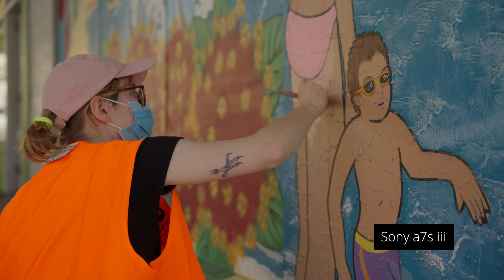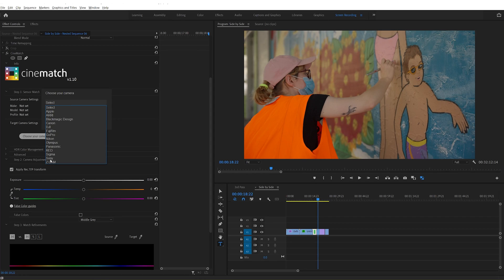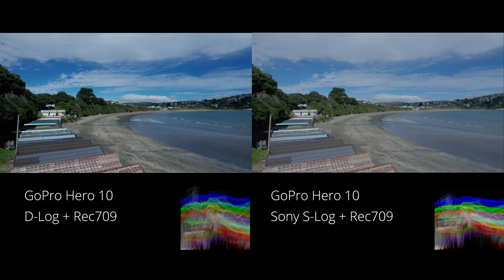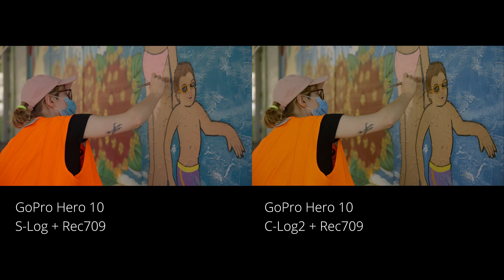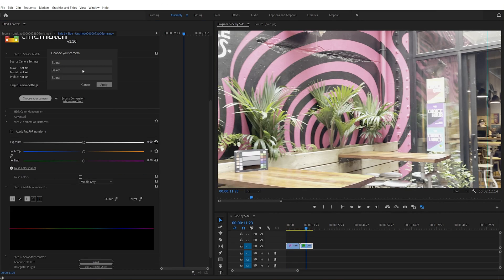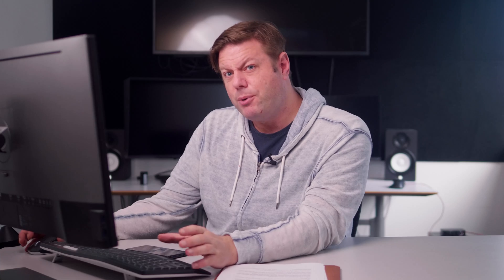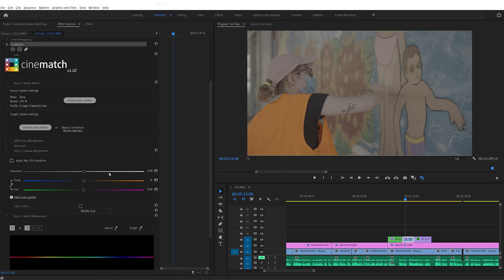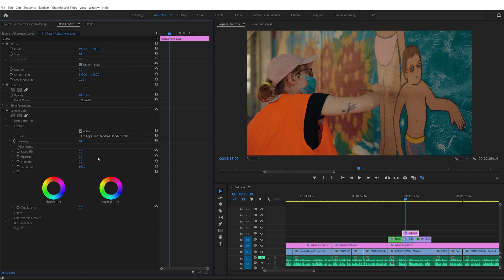CineMatch Walkthrough | Camera Sensor Matching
In our second CineMatch walkthrough, join Nick from FilmConvert as he goes through CineMatch's camera matching tools, and how you can make your iPhone look like an ARRI 👀